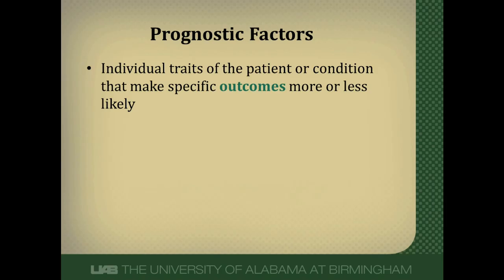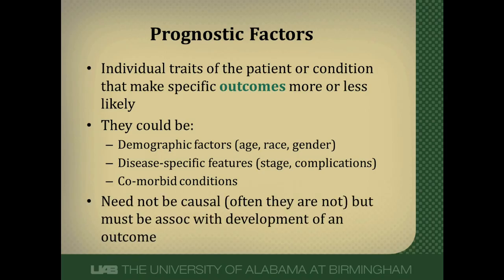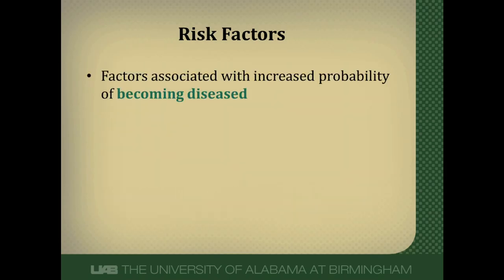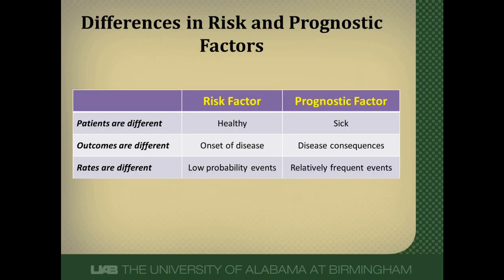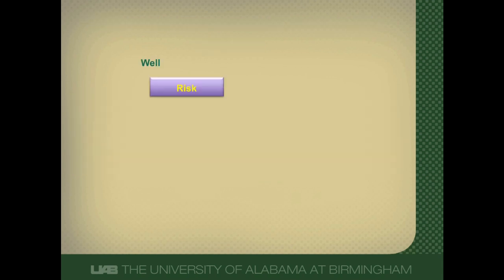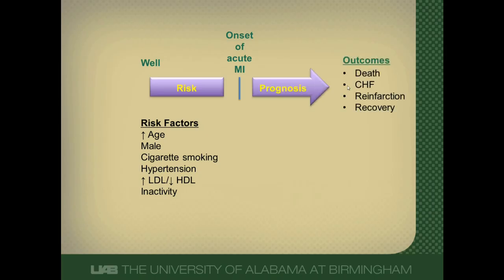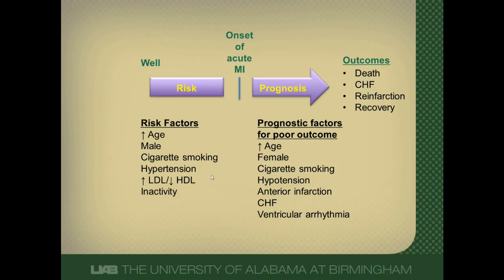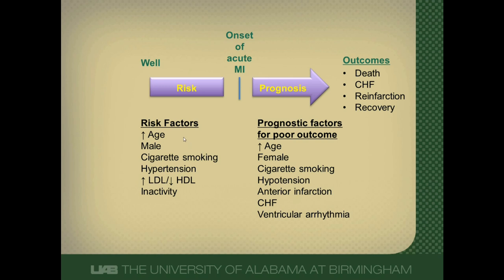Prognostic Factor or Risk Factor?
Video differentiating prognsotic factors from risk factors